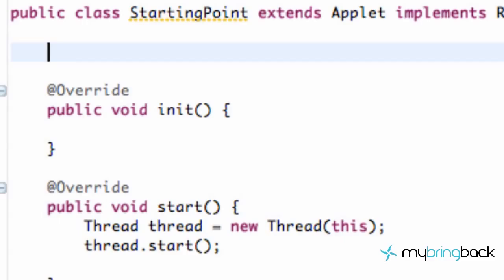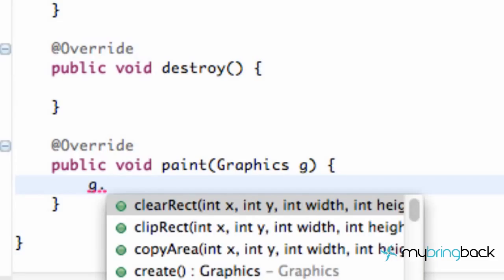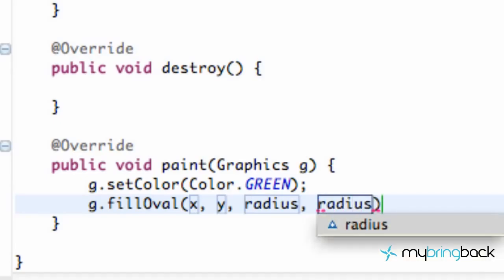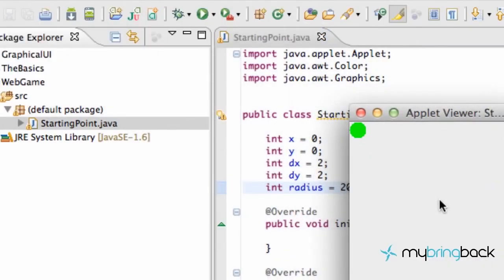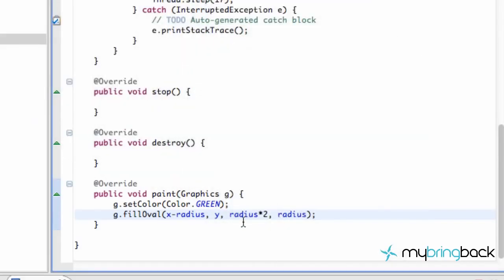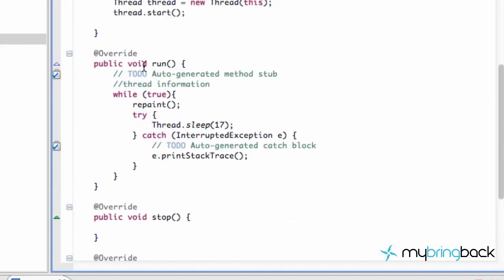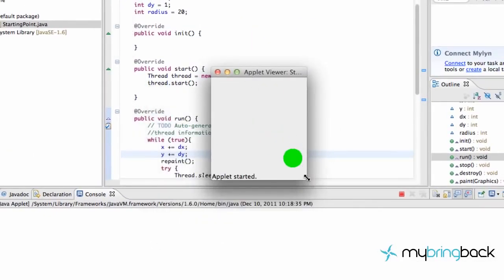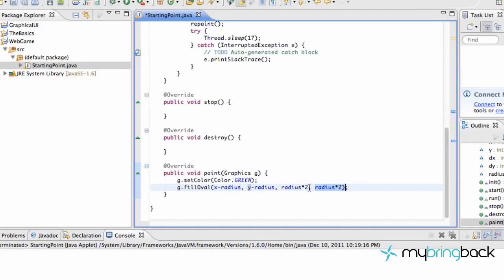Learn Java 2 3 Game Applet Intro to Animation